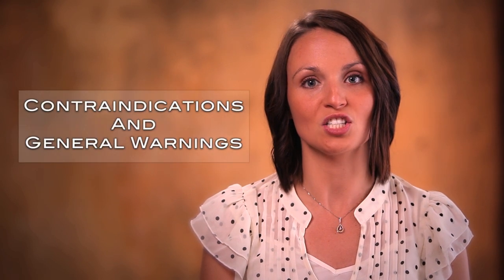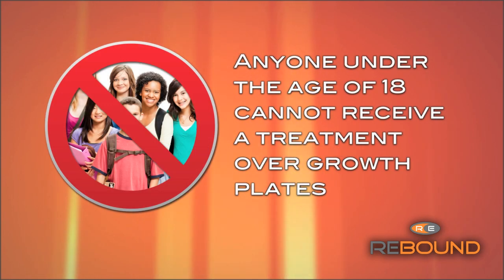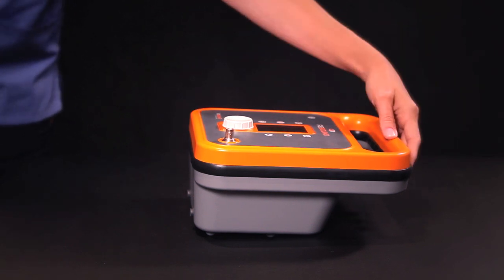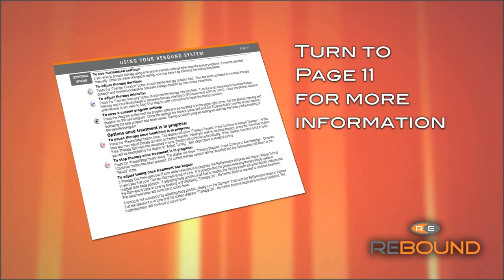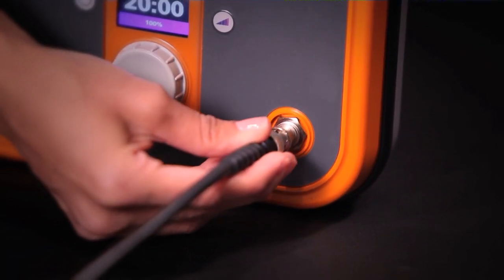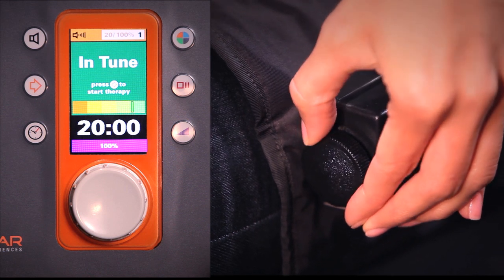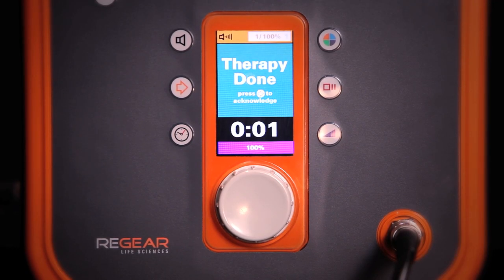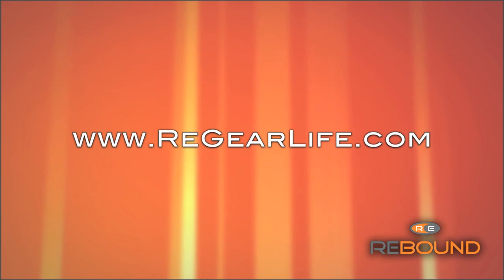ReBound Portable Diathermy - Complete Training and Education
This educational video will cover all aspects of the ReBound system including: contraindications and general warnings, ReBound uses, using the ReGenerator, selecting the proper garment, tuning the garment and the science behind ReBound Diathermy.